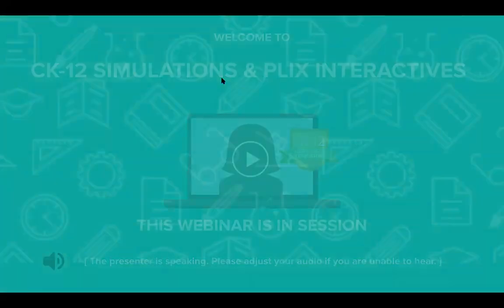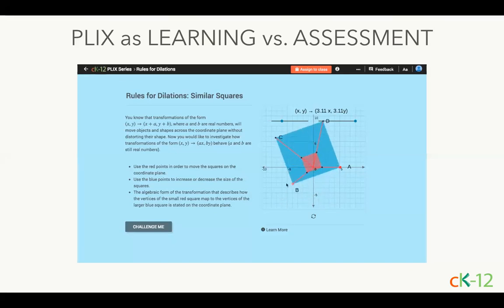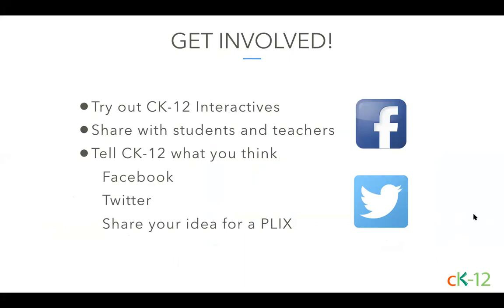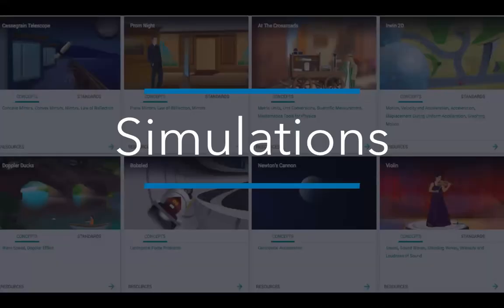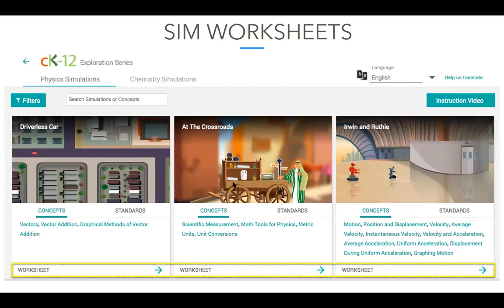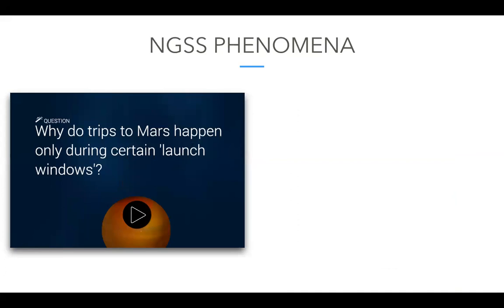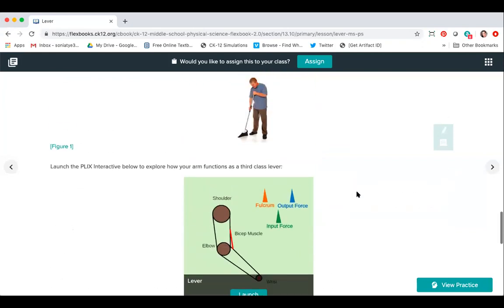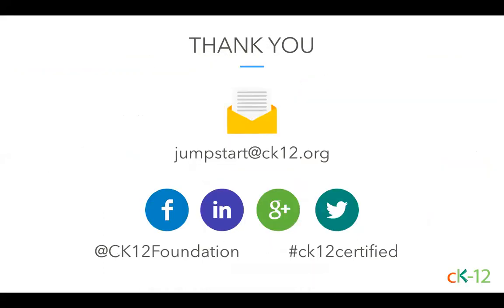CK-12 Simulations & PLIX Interactives (7/17/19 at 3:00 pm)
CK-12’s Simulations and PLIX (Play. Learn. Interact. eXplore.) connect science and math to real-world concepts in a dynamic and interactive way. With over 140 Physics and Chemistry simulations and 1,100 math and science PLIX, students can learn through exploration, complete with interactive environments and associated questions, both in and out of class. In this session, you will learn about accessing CK-12 interactives, the different components included, and strategies for incorporating them into your class.